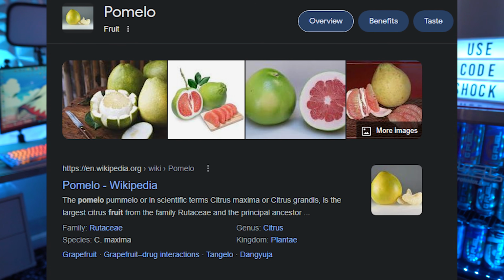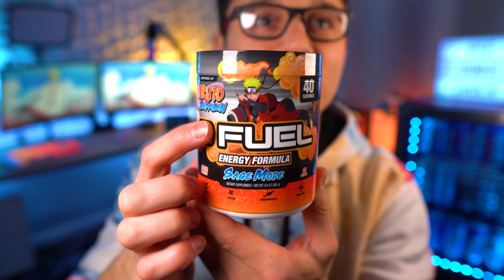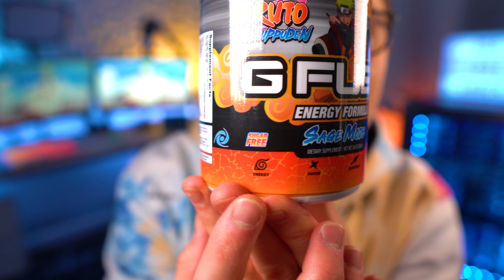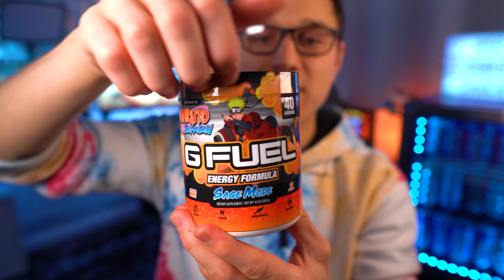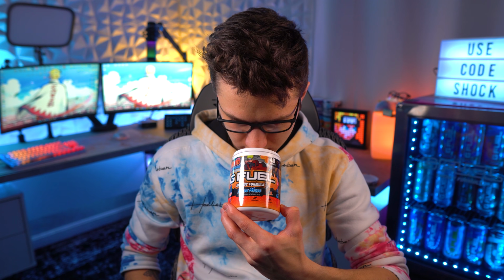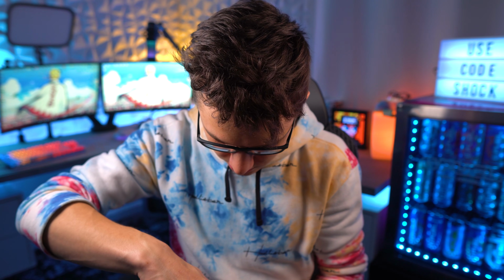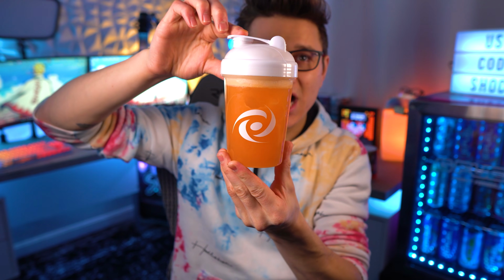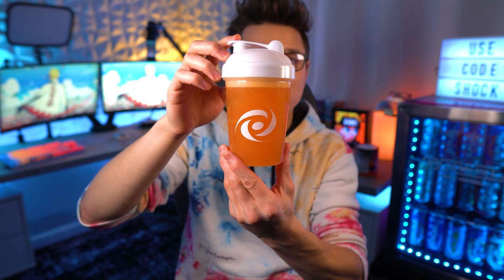Naruto Sage Mode GFuel Flavor Review!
Ladies and gents today we are going to be reviewing one OF THE BIGGEST GFUEL flavors so far this year!  The Naruto GFUEL Flavor called Sage Mode!!

Checkout my new video where I compared this flavor to the real Pomelo FRUIT!

►► SETUP GEAR

Reid/Shock
Merrimack NH
03054

Timestamps:

0:00 - 1:10 Intro & How To Say Naruto
1:10 - 1:40 Code Shock Thanks
1:40 - 2:20 When Does The Naruto Flavor Release?
2:20 - 3:45 What Is The Naruto Flavor?
3:45 - 4:05 Naruto Shippuden
4:05 - 6:30 Tub & Label Overview
6:30 - 7:20 Tub Opening
7:20 - 8:05 First Powder Smell
8:05 - 11:00 How To Make GFUEL
11:00 - 12:00 First Mixed Look
12:00 - 13:00 First Mixed Smell
13:00 - 17:30 First Taste Test
17:30 - 19:40 Ranking & Thoughts
19:40 - 21:00 Flavor GIVEAWAY
21:00 - 21:38 Final Thoughts